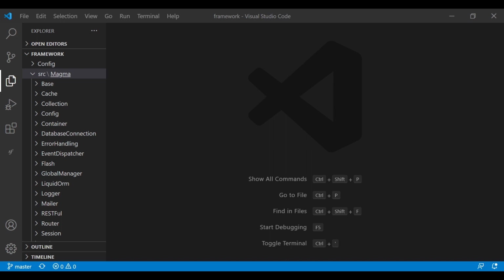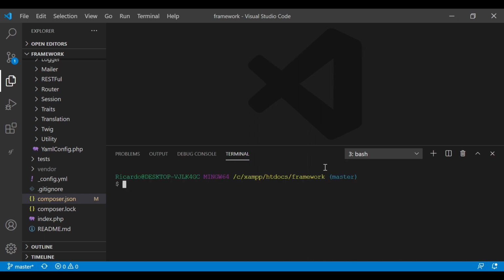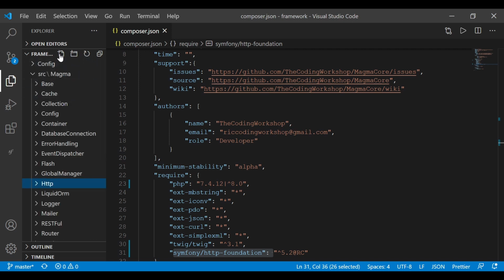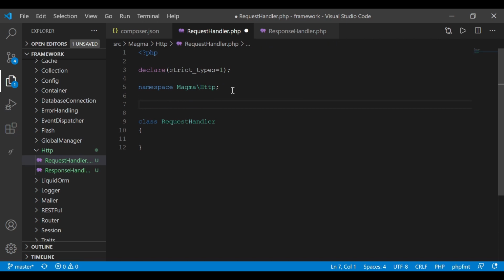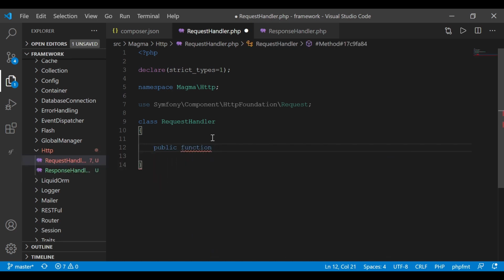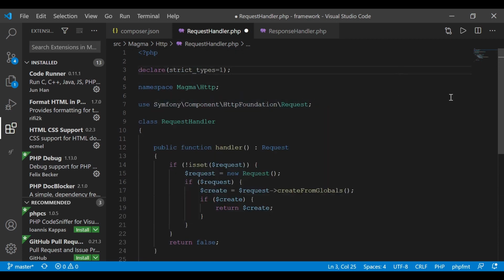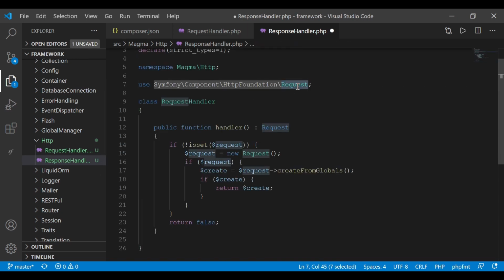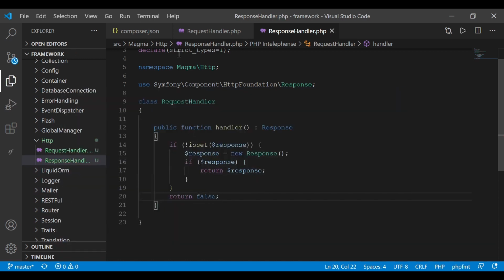PHP MVC Framework Symfony Http Foundation PHP | Tutorial | PHP Server-Side | Learn PHP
Welcome to back to building a MVC PHP framework from start to finish. PHP | Tutorial | PHP Server-Side | Learn PHP Today we look Symfony http foundation component. Where we will require this file by composer within our project. We will also create 2 wrapper class which encapsulate the http foundation request and response objects